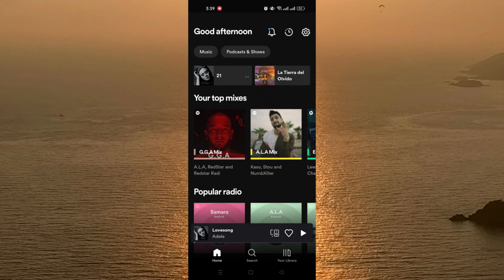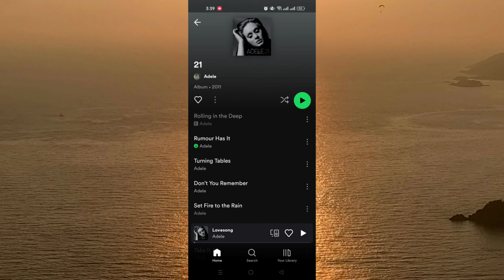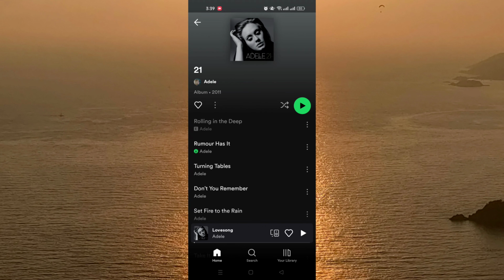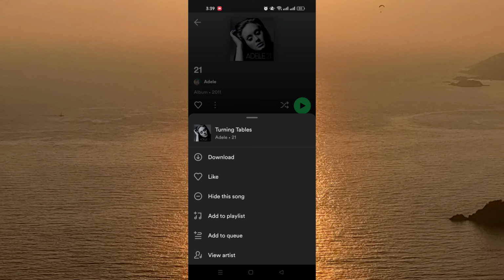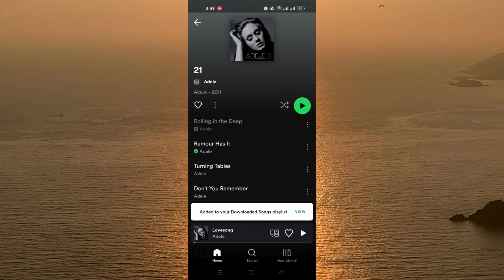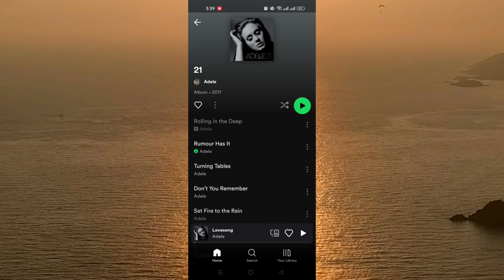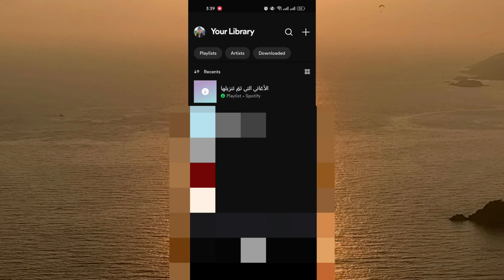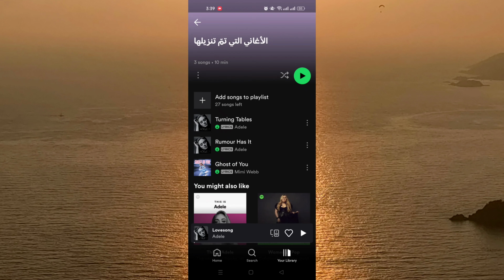✅ How to Download Music From Spotify - Fast and Easy 2023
Learn how to download music from Spotify with this comprehensive video guide. Whether you want to listen to your favorite tracks offline during a commute or without using data, we'll walk you through the process step-by-step. Discover how to access the download feature and save your preferred songs, albums, and playlists directly to your device. Don't miss out on this valuable tip to enjoy uninterrupted music anytime, anywhere. Start downloading your favorite tunes from Spotify today and elevate your listening experience to a whole new level!